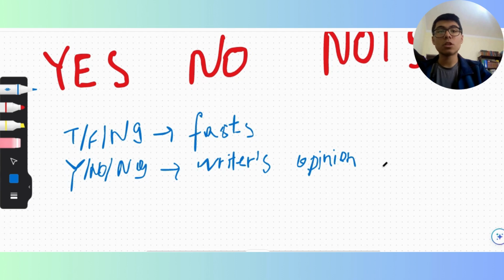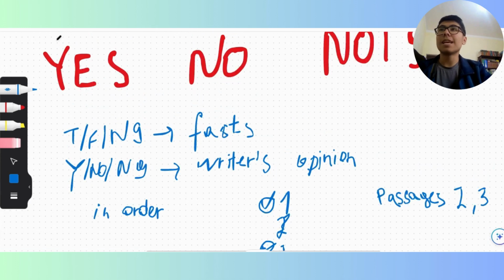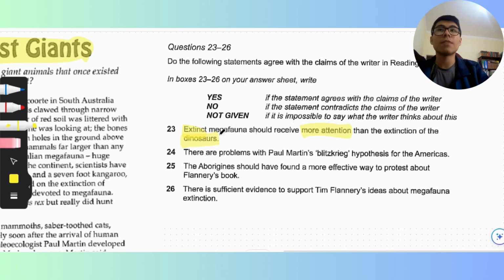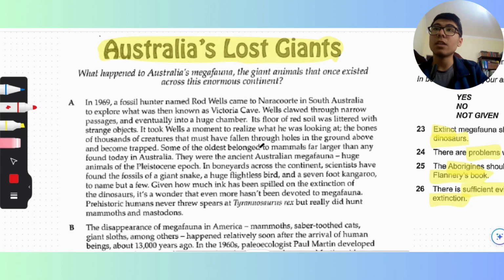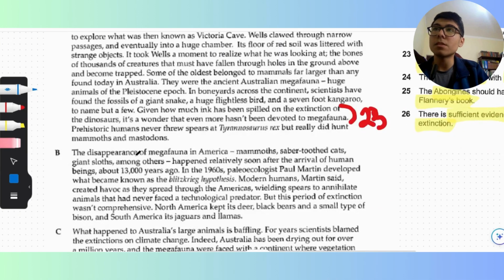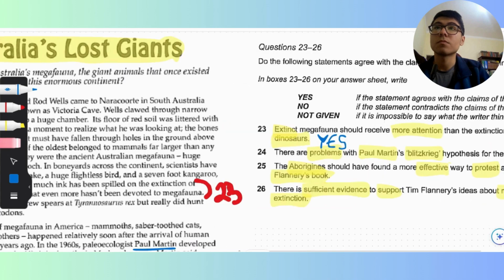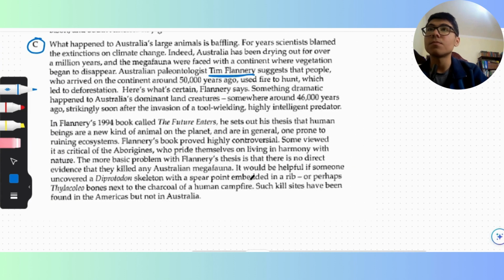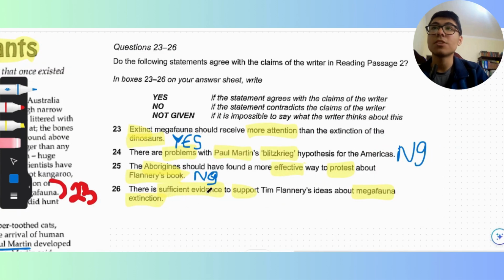IELTS Reading Course Lesson 2: YES NO NOT GIVEN Strategy&Practice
In this video, I showed how you can easily get 100% correct in YES NO NOT GIVEN questions. I shared strategies, tips, and I also did some practice, so that you can easily apply these strategies.
0:00 Intro
0:10 Tips, Strategies
4:45 Practice

Cambridge IELTS Academic 18